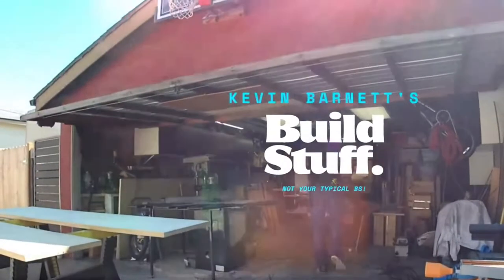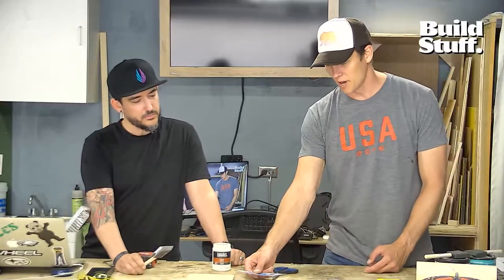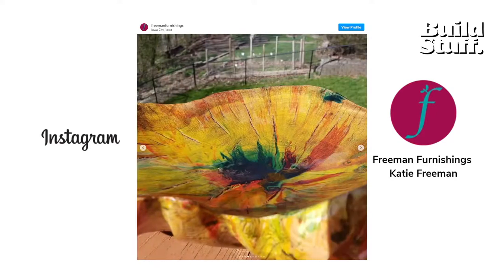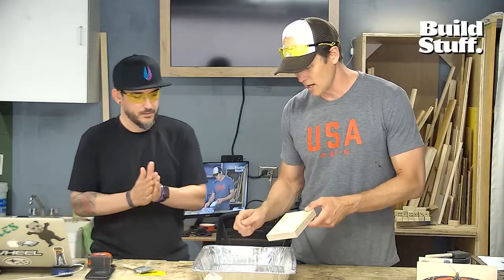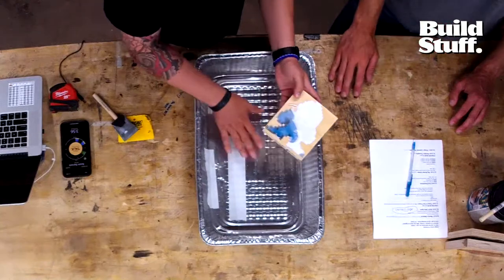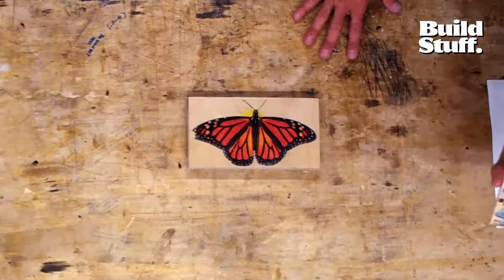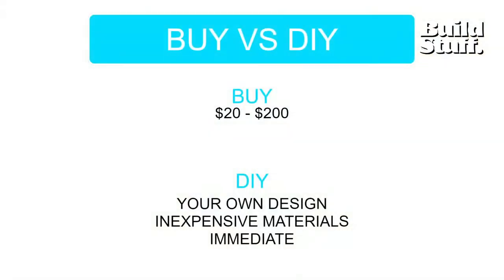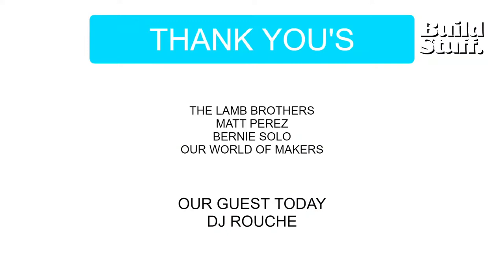Kevin Barnett's Build Stuff - Ep 3 - LIVE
Print Transfers to Wood! Why WOOD'nt We?!

In studio guest is our favorite DJ your favorite DJ
The official DJ for the Los Angeles Lakers and The AVP,
DJ Rouche!

Also, watch while we...meltdown? or not. next time.

Last but not least, a huge thank you to Singular.Live for helping us with the graphics.